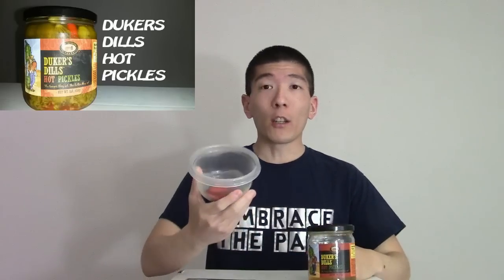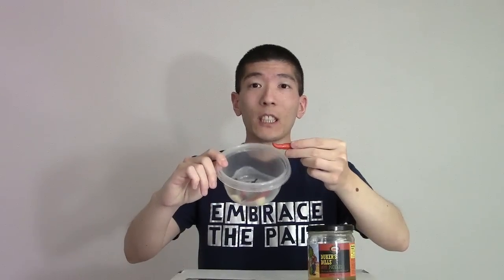6 Pickled Thai Chiles and Garlic w/ Spicy Pickle Juice | Afterburn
Enjoying the remnants of the Duker's Dills Pickle jar.